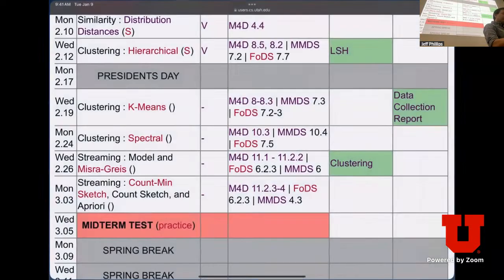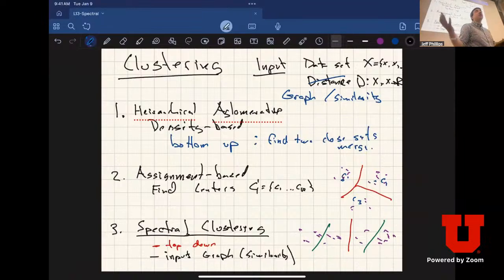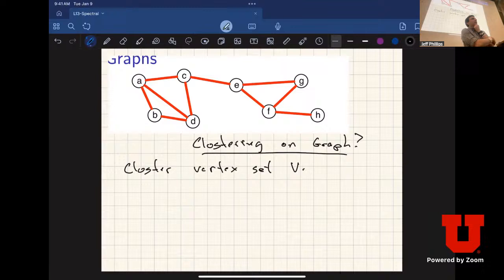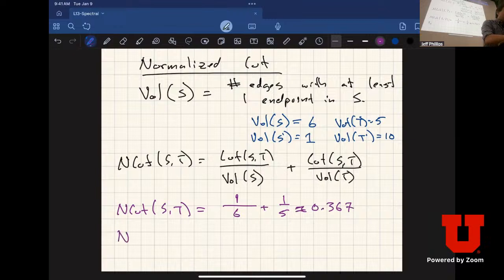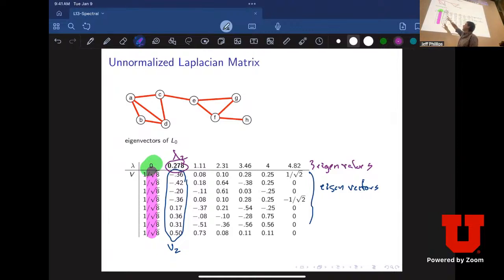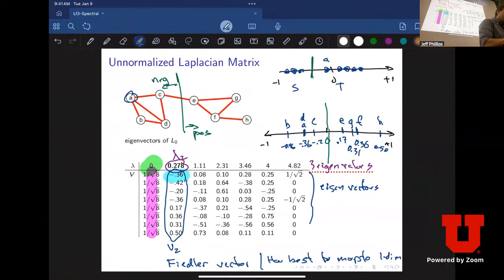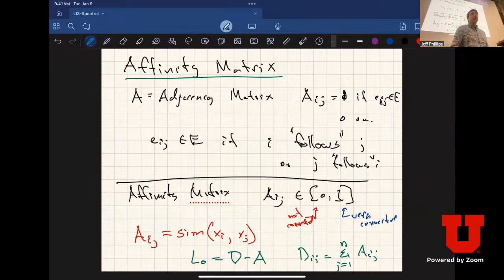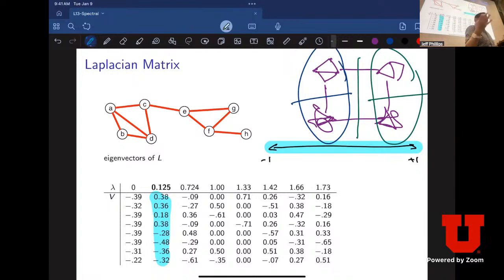Data Mining Lecture 13 - Spectral Clustering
Spectral Clustering, Unnormalized and normalized Laplacian, Affinity Matrix Clustering.  Top-down clustering.